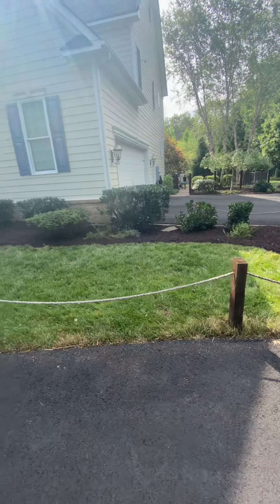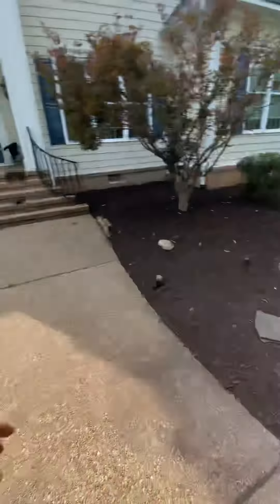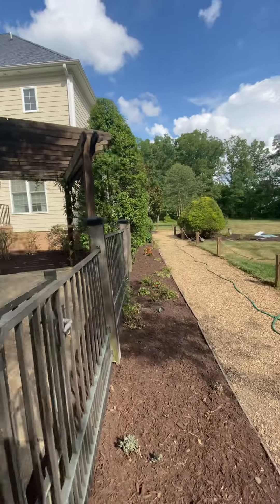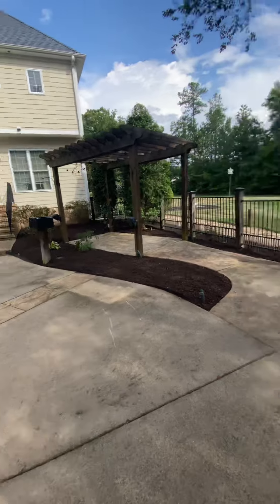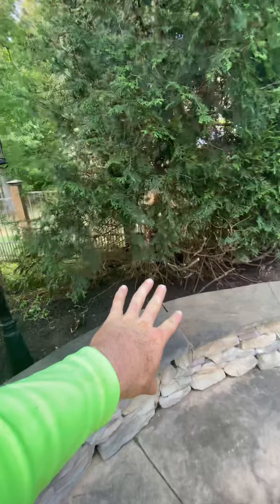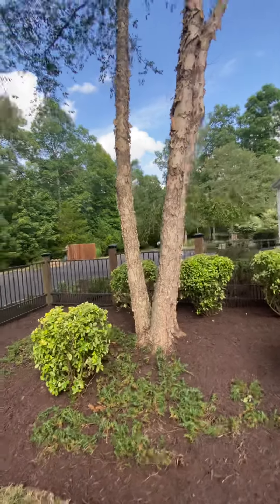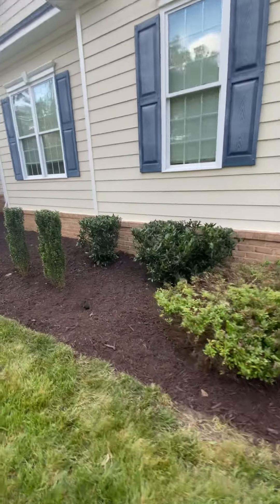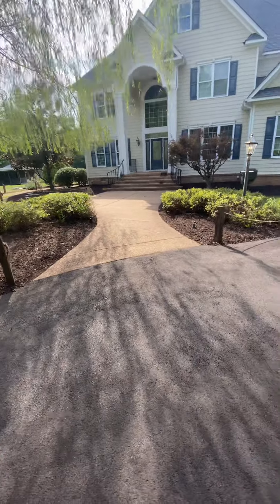MASSIVE Property Cleanup After Video 7/26/22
If you’re in the Midlothian, Moseley, or Chesterfield Virginia and you too are in need of a property cleanup visit our website and fill out the request form at the top right of the page.